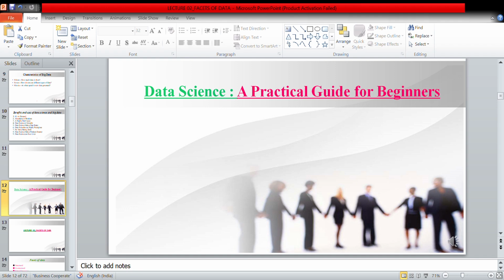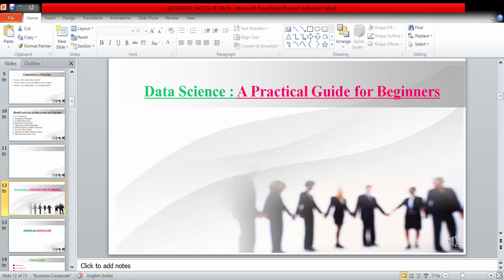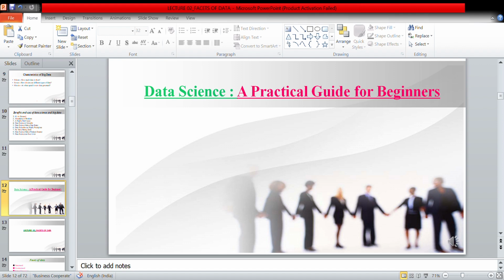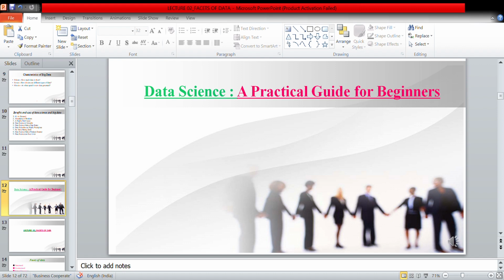LECTURE 02 FACETS OF DATA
Facets of data-Data science